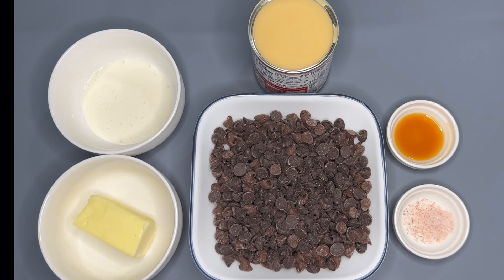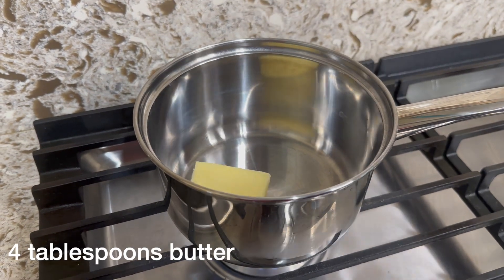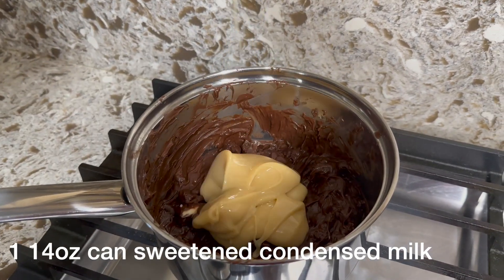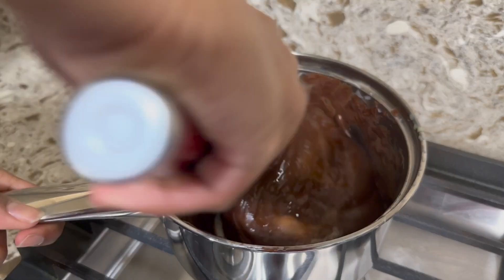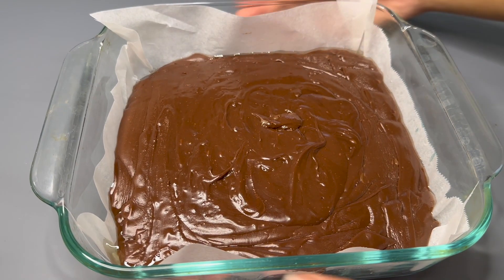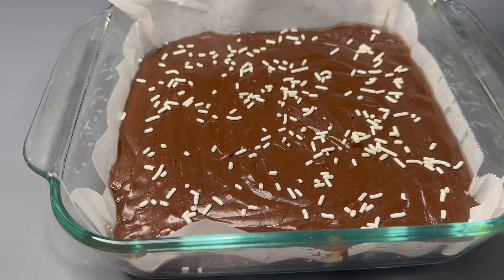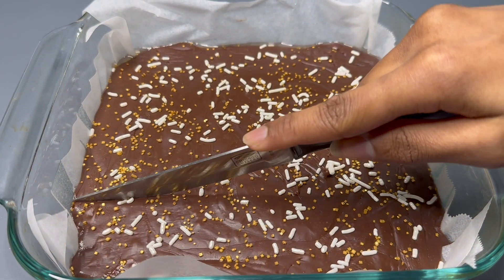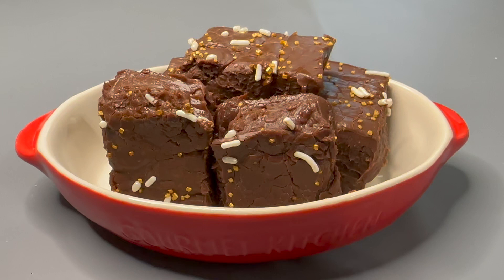Chocolate Fudge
Hey guys it’s Abinaya Raviraj. In this channel, you will see many videos of me cooking savory and sweet dishes. I hope you guys enjoy watching my videos!